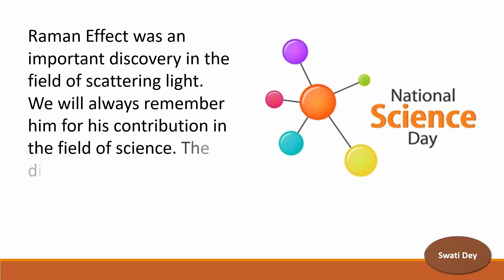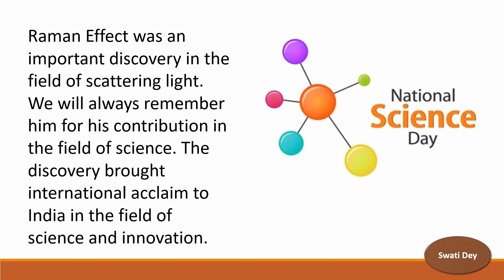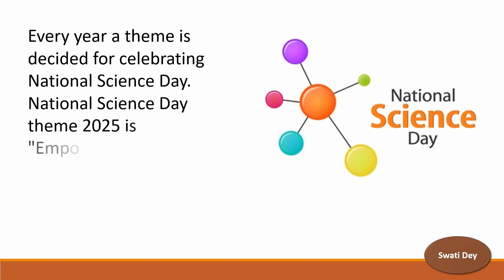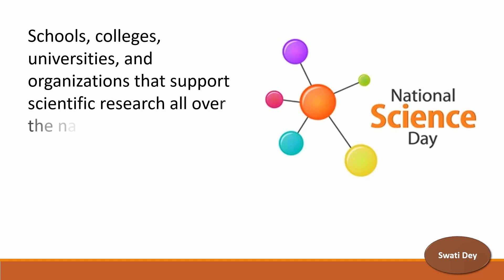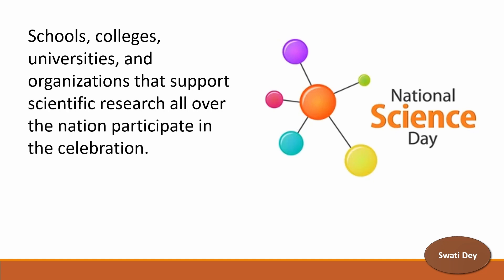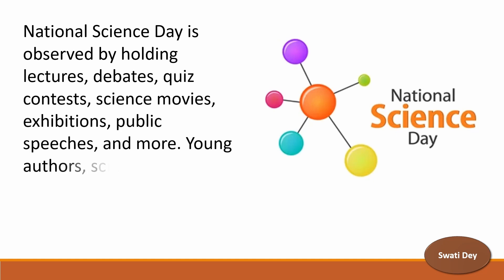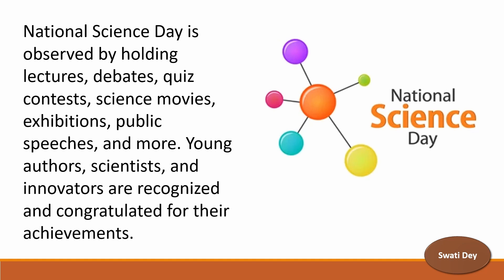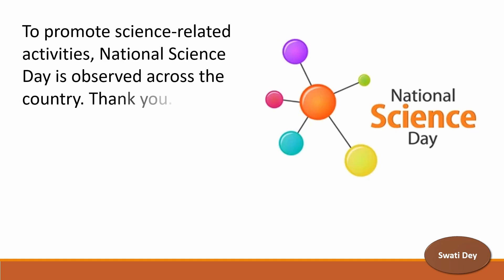Best Speech on National Science Day 2025 Theme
National Science Day Speech in English 2025 | Speech on National Science Day | Science Day Speech
Best Speech/Essay on National Science Day 2025 Theme | Speech on National Science Day 2025| Essay
National Science Day Speech in English 2025 |Science Day Speech | Speech on Science Day
Science day speech in english || Speech on national science day 2025
National science day 10 lines speech in english || Speech on science day
speech on national science day in english/rastriya vigyan diwas par bhashan
speech on science day|10 lines speech on National science day in english|science day speech
National Science Day 2025 Quiz in English |Quiz on Science day 2025| National Science Day 2025 Theme